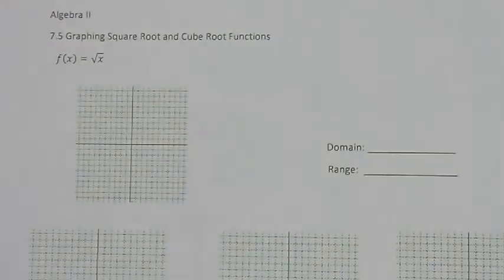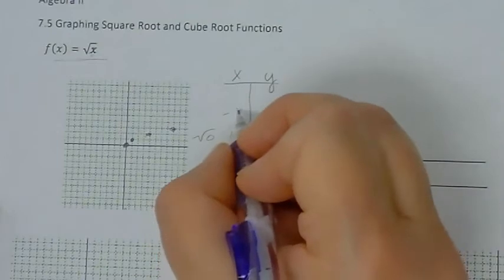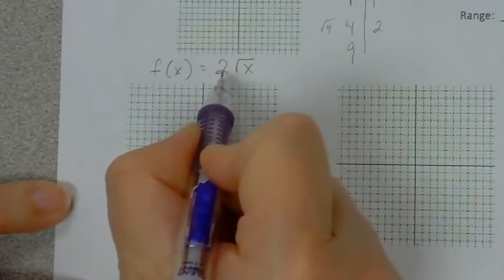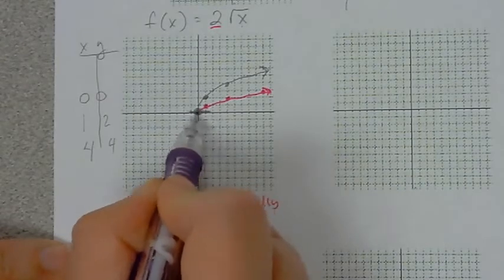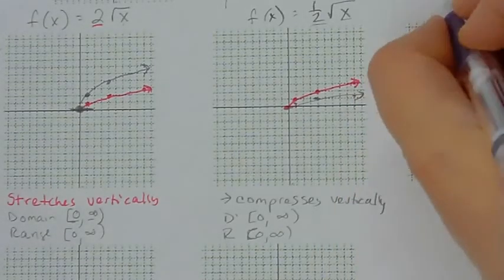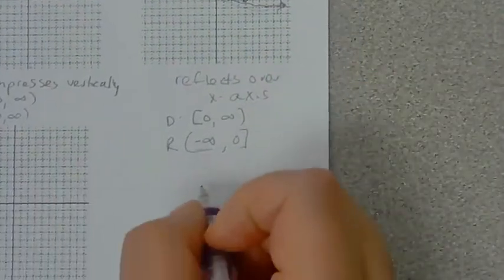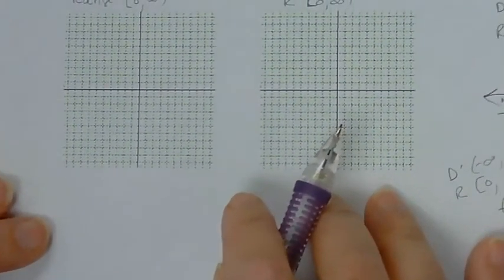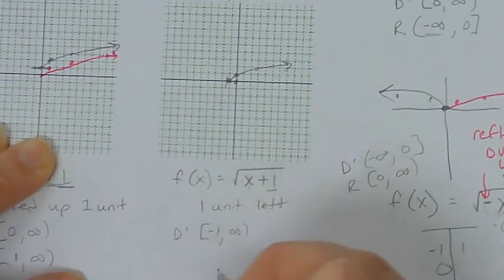7 5 1 Graphing square root function